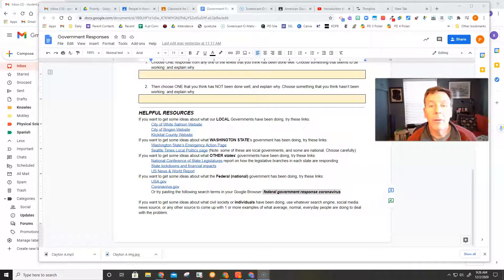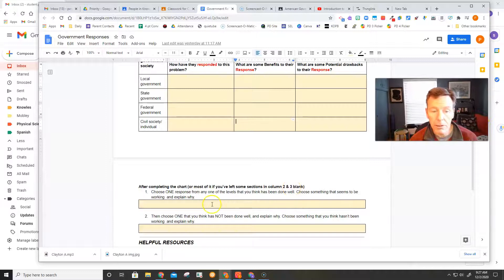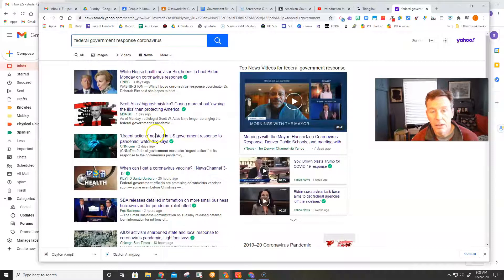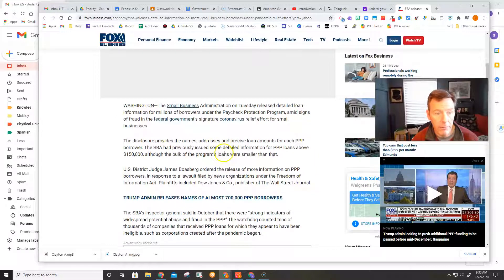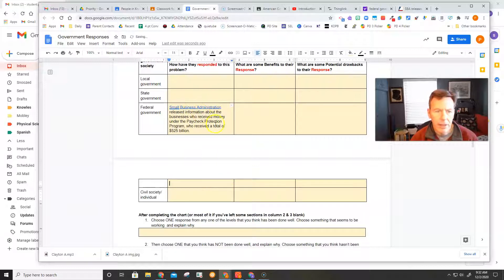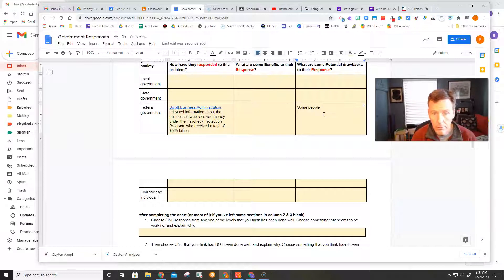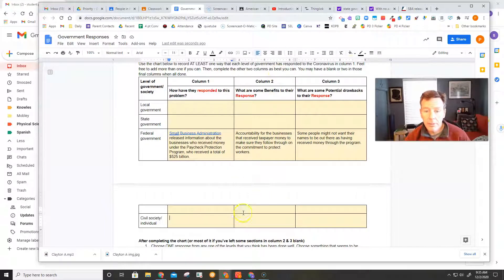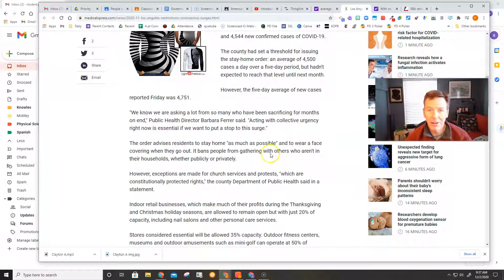Government Decisions Assignment